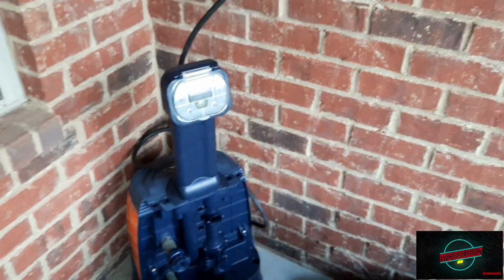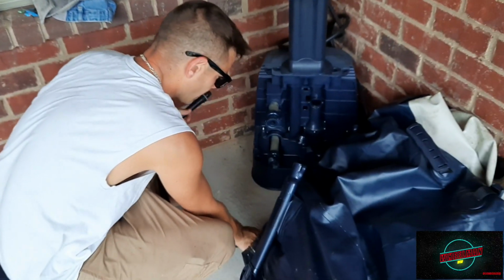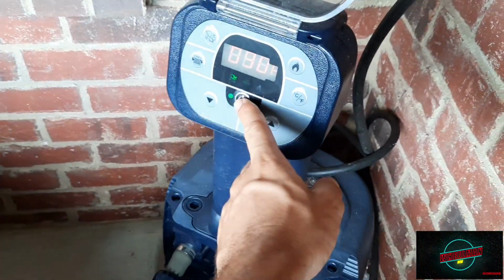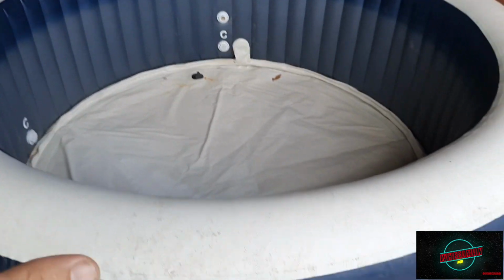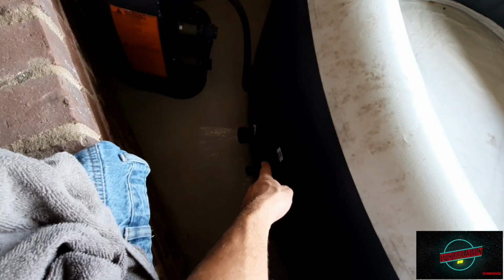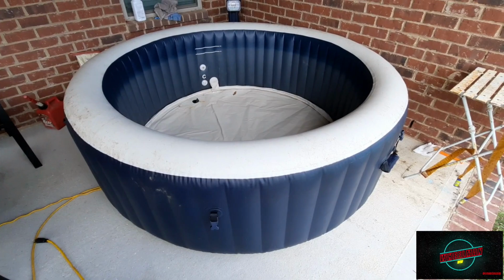INTEX PURESPA 170 JET Jacuzzi(HOW DURABLE IS IT?) Pt3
Got around to throwing our spa back up out of a few different storage situations in which it held up through all of them goes back up no problem with no leaks!

There is an older setup video of it from the beginning